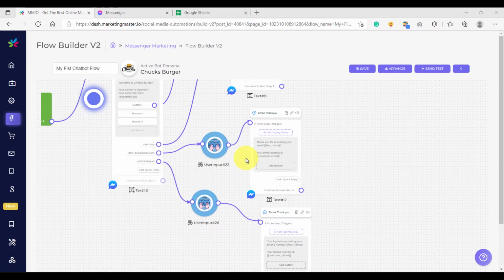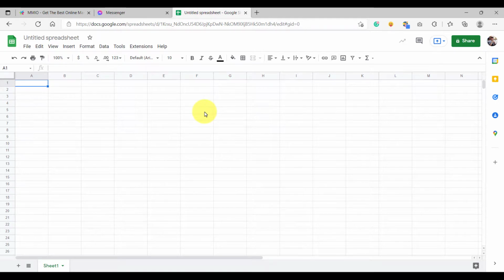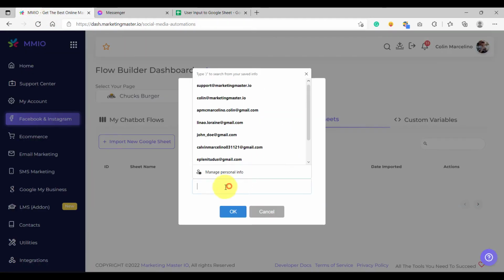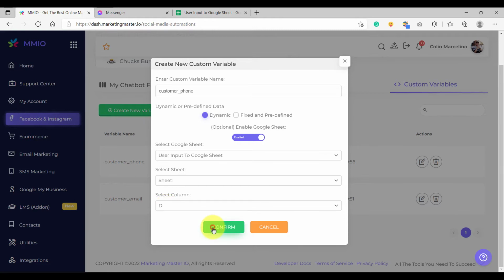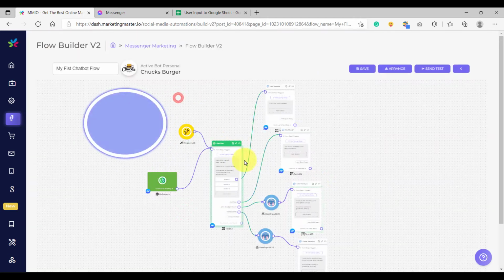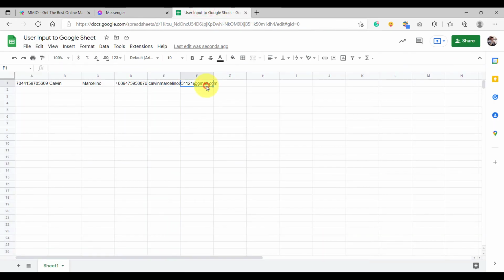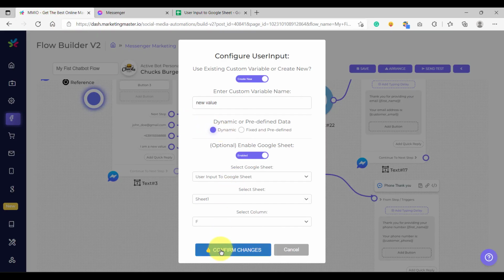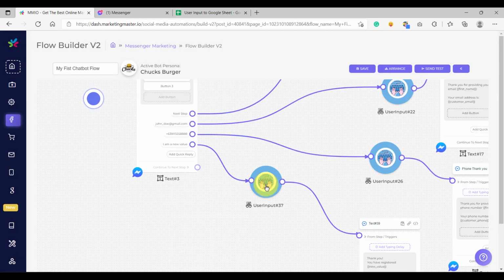Custom Variables and Google Sheet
In this video, we learn how to save data from user input into a Google Sheet. We first create a new Google Sheet and name it "User input to Google Sheet." We then import the sheet into our MMIO account and give Editor access to the system email. We then register the sheet and select the column that we want to assign each custom variable to. We then test the flow and confirm that the data is populated correctly in the Google Sheet. We then add a new quick reply and save it with a custom variable. We test the flow again and confirm that the data is saved correctly.